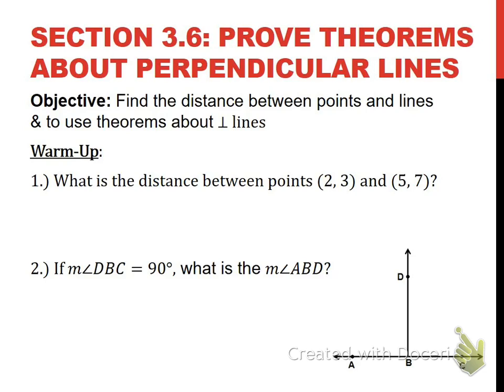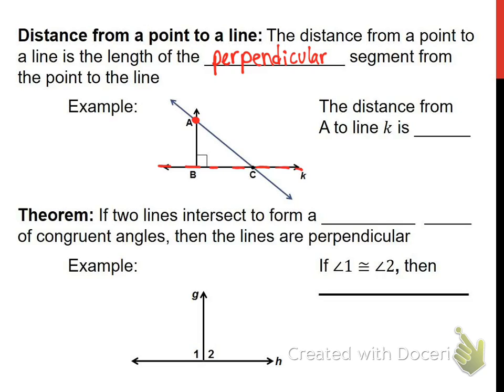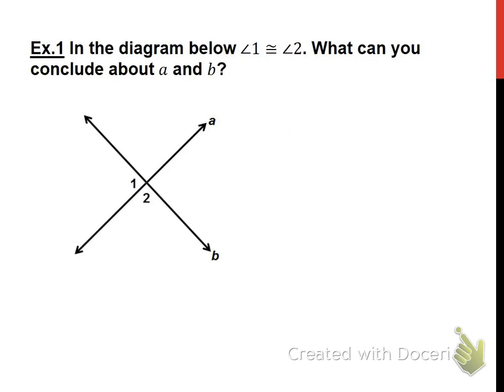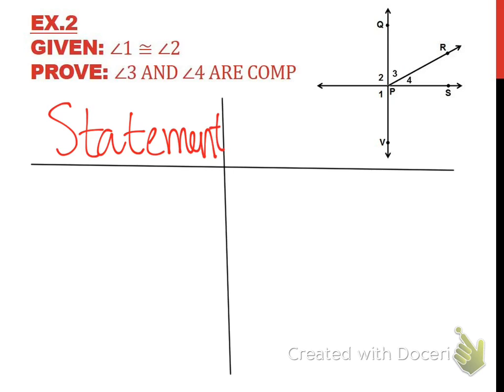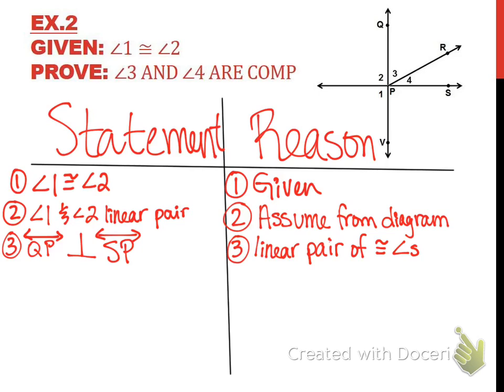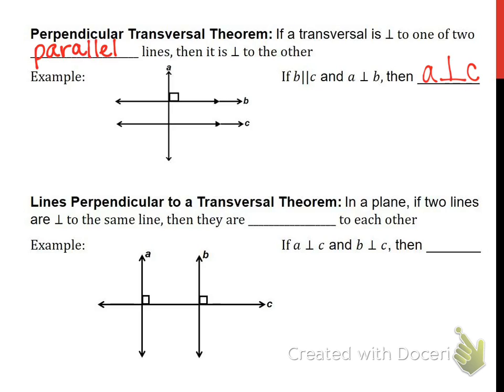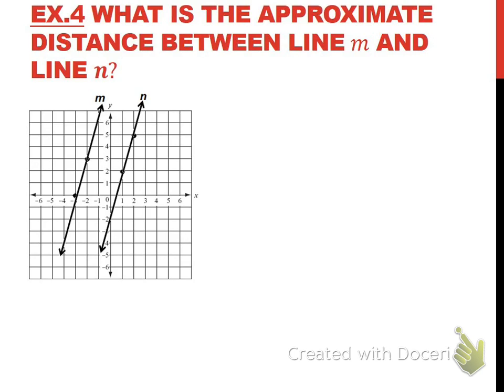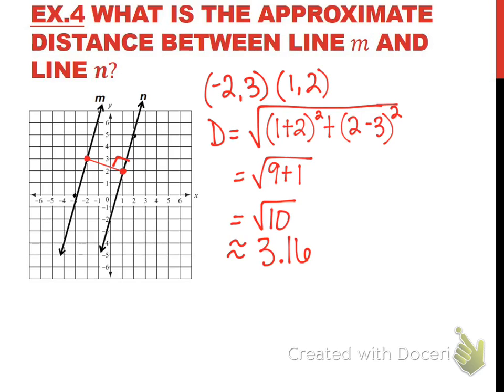Geometry Adv 3.6 Notes